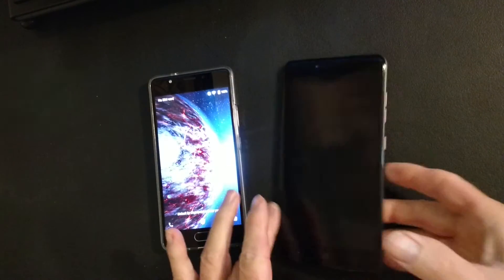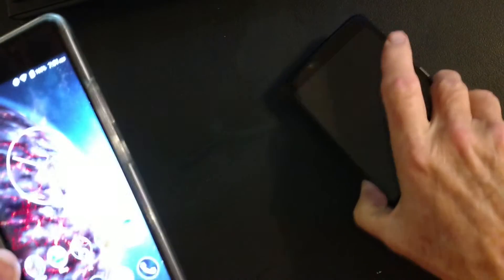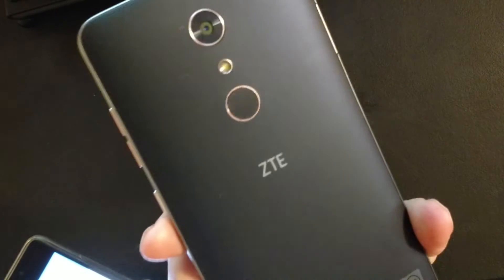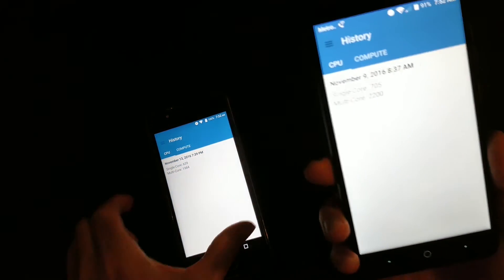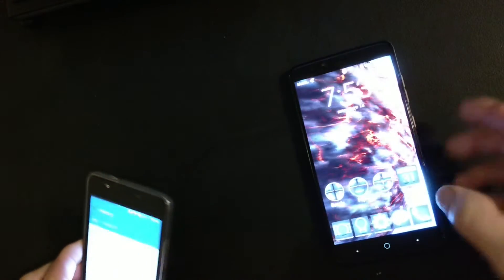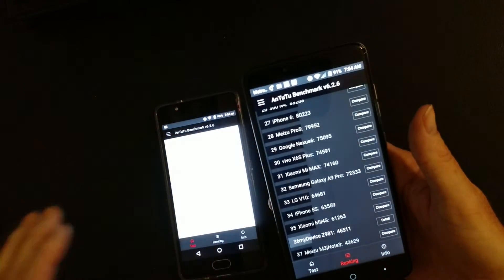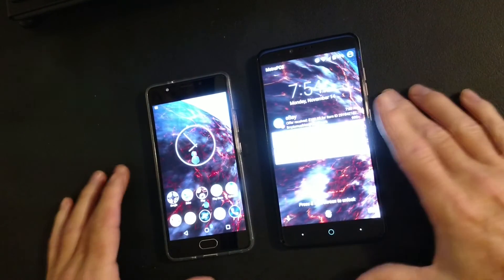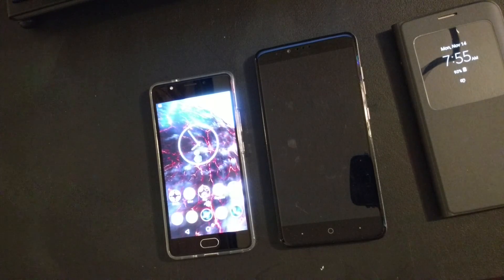Blu Life One X2 $200 vs ZTE Zmax Pro $99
The X2 has 4gb Ram and 64gb ROM vs ZTE Zmax Pro 2gb Ram and 32gb ROM guess which one wins in AnTuTu and Geekbench 4 tests